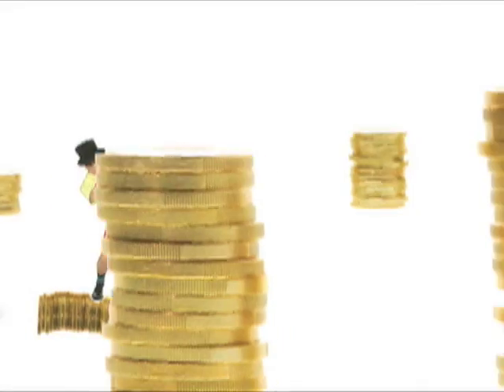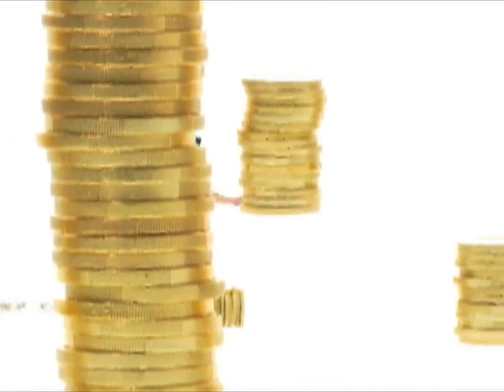Top 10 Excuses For Not Considering Document Management This Year - Excuse 9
Change is expensive. When I need to get an invoice approved, I just put it in the right department's mailbox at the front desk. They usually pick it up in a few days and sign it. We file it and then every few years pack up the old files and send them to off-site storage. Why spend money to automate something this simple?